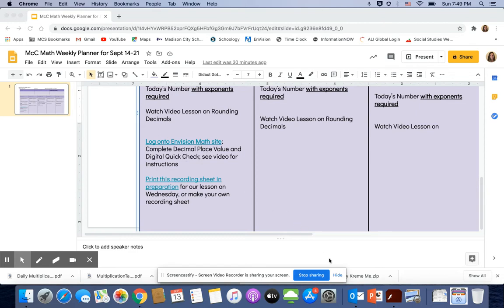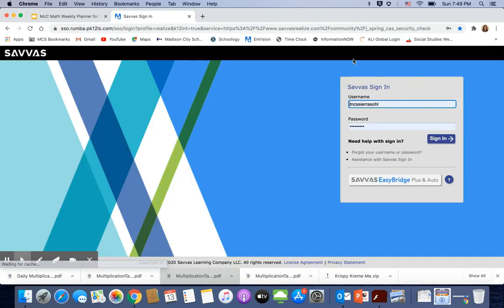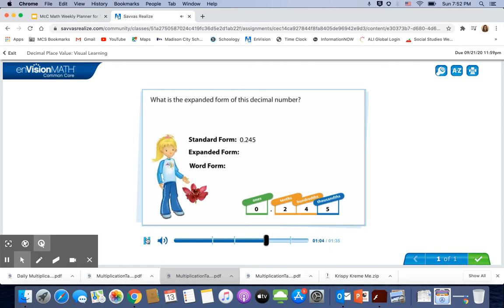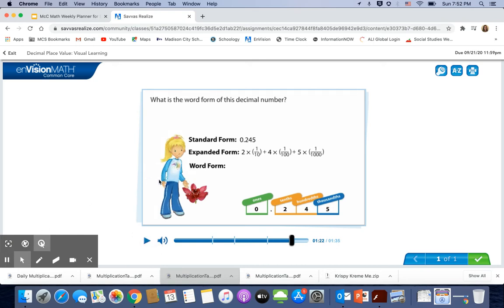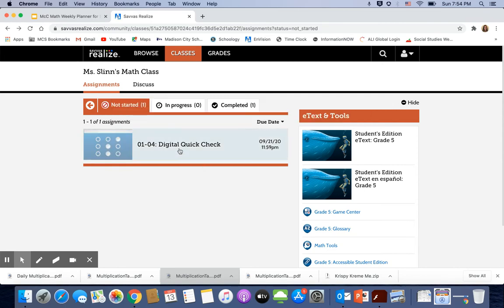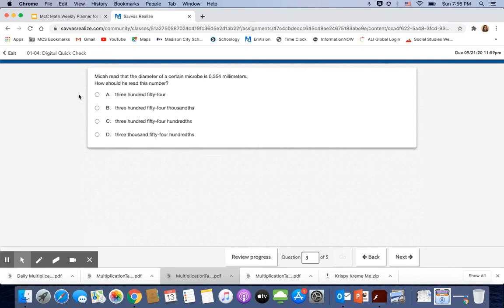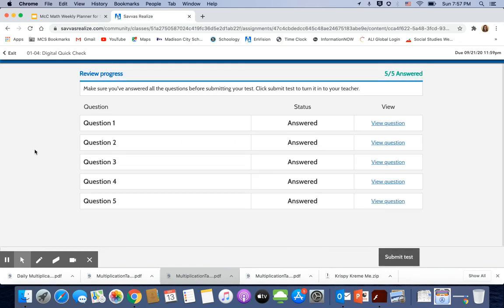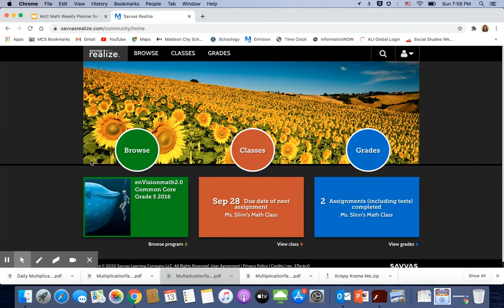How to Log in to Envision and Complete this week's assignments